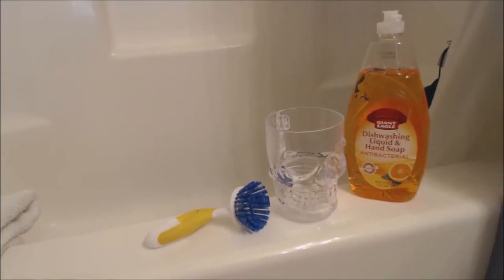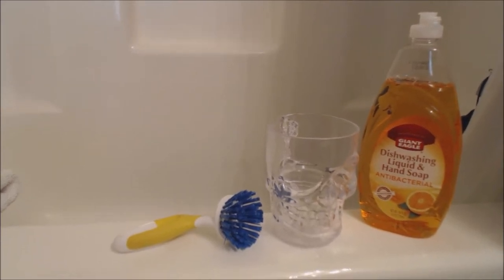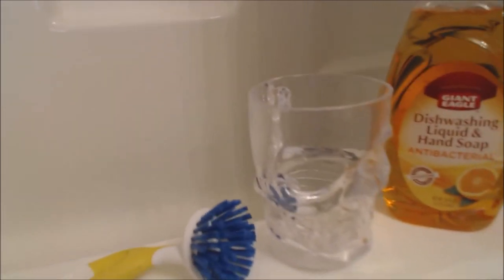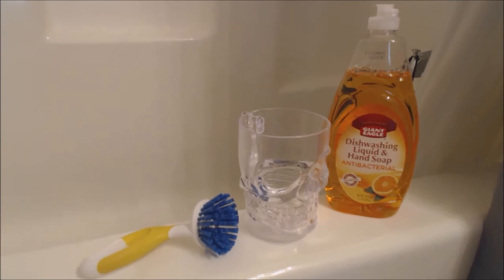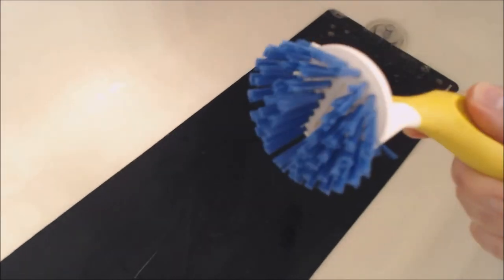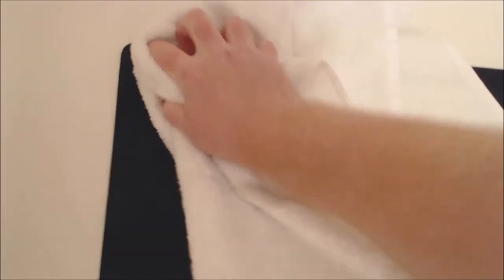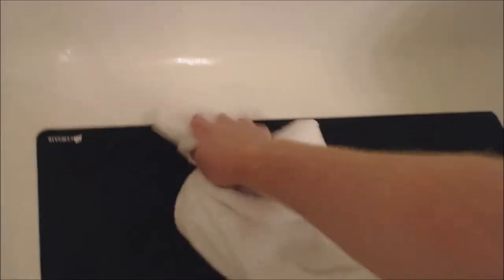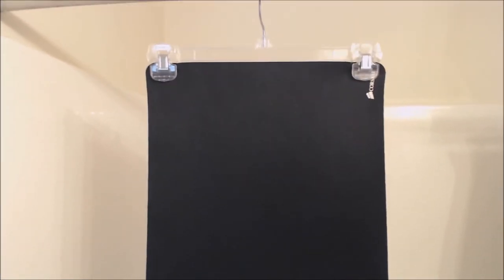How to Clean your Gaming or Office Mouse Pad!!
What's up guys? Today we have a quick video on a very easy and cheap way to keep your nicer gaming or office mouse pad clean and looking new!! Hope this is helpful for some of you!!

Recorded with Logitech C920